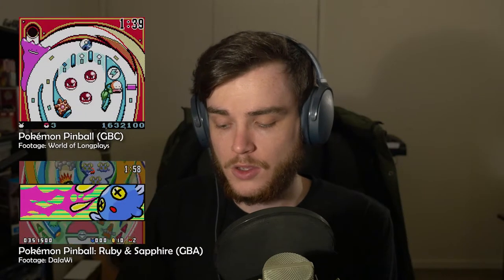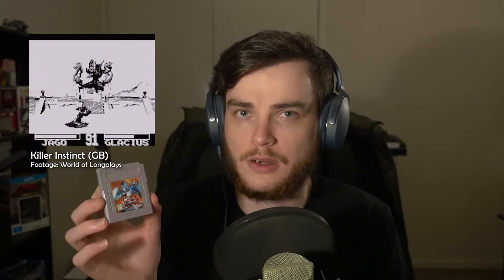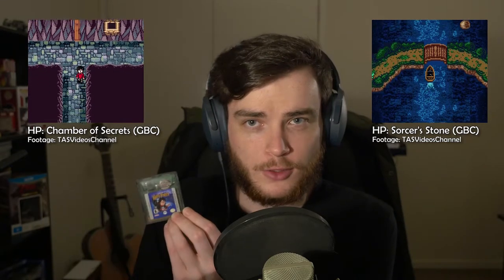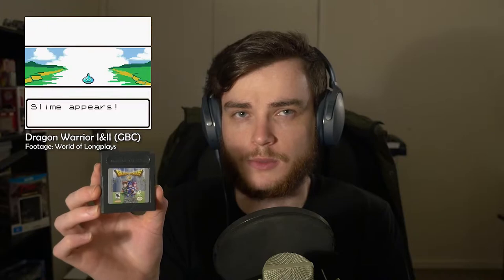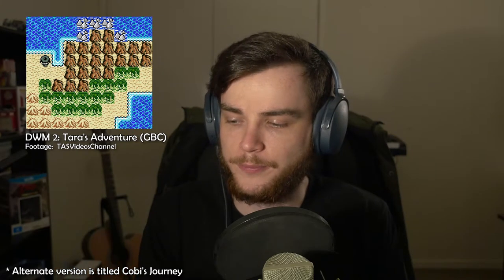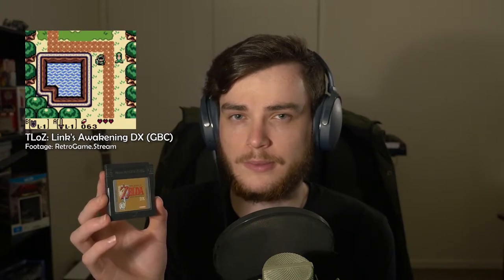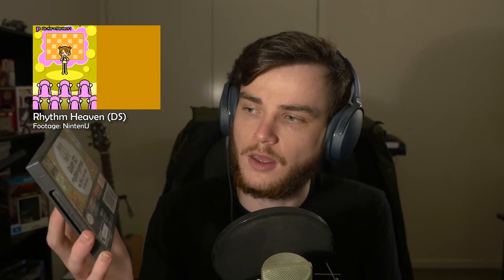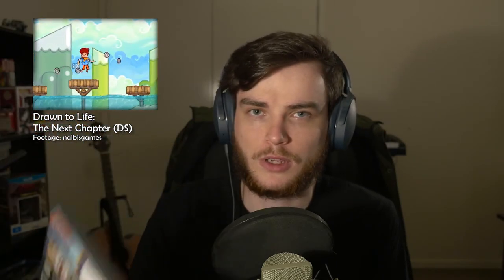ASMR Game Haul - Gameboy, Gameboy Color, Nintendo DS (Soft Spoken)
Over the past few months I've been collecting some vintage video games that a lot of us probably grew up with. Thought it might be fun to show each of the games and talk about them a little bit. Thank you to the channels mentioned in the video for supplying the footage of the various games. Enjoy!

Triggers include soft speaking, tapping, and mouth sounds.